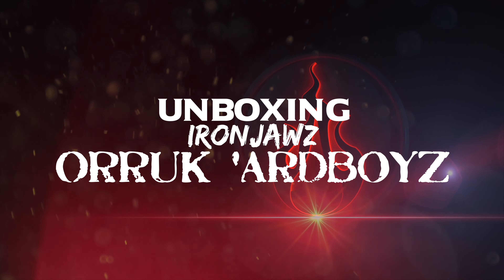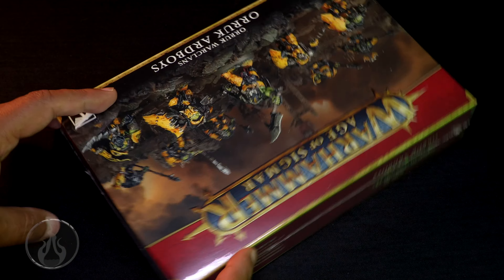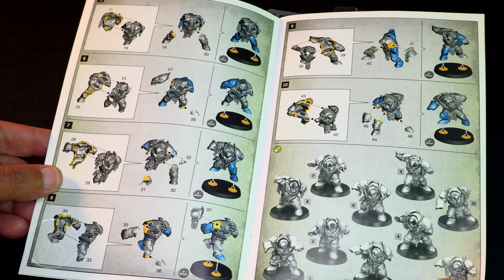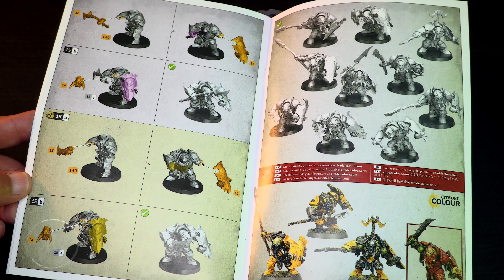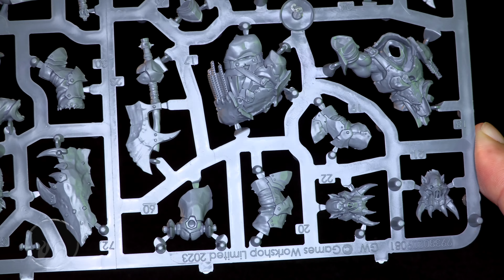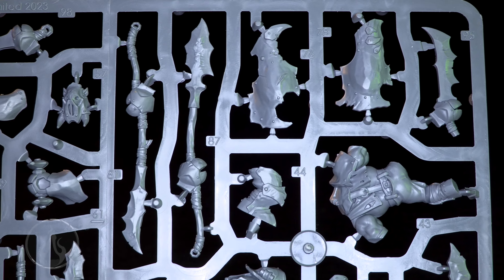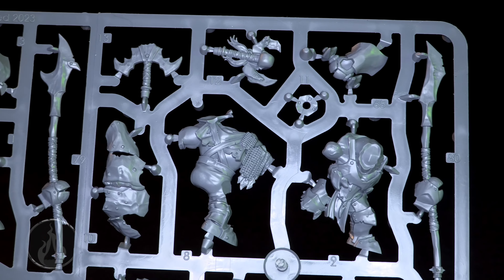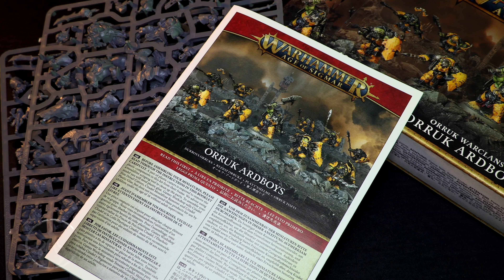Unboxing Orruk ArdBoyz Warhammer Age of Sigmar Ironjawz Orruk Warclans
00:00 - Intro
00:44 - Back of the Box
01:05 - Open the Box
01:39 - Instructions
02:29 - Content of the Box
03:14 - Closer Look
06:14 - Sniff Test
06:30 - Outro
07:27 - Credits

In this exciting Unboxing Warhammer Age of Sigmar video we look at the latest release for the Orruk Warclans of the Ironjawz army for the Tabletop game. In this Unboxing experience we look at the new 'ardBoyz for the Ironjawz Orruk Warclans army. This video is a first impressions and reaction type video as there is a tiny bit of joy in the opening of boxes of Warhammer miniatures. The battlefields of the Mortal Realms will tremble under the march of these big bad orruks. Wargaming is Life.

The point of the Unboxing videos series is to be my first impressions and reaction to the product being discussed.